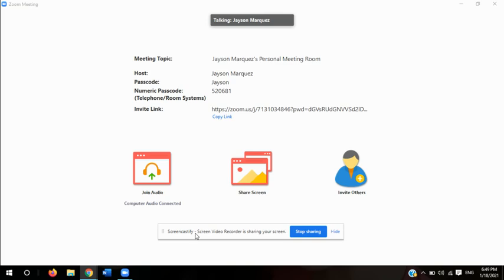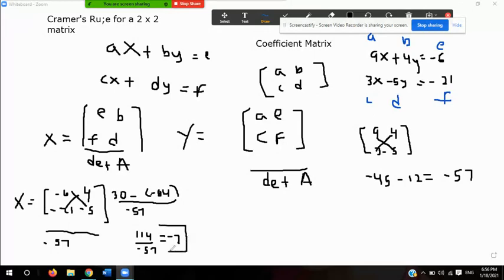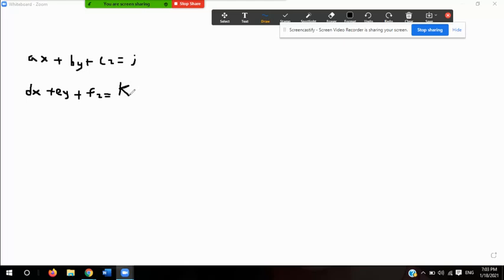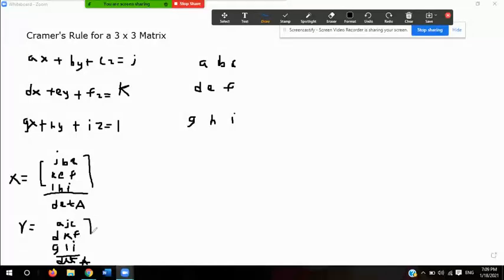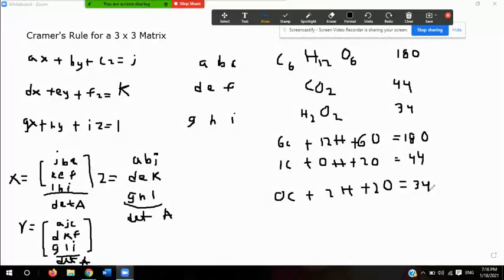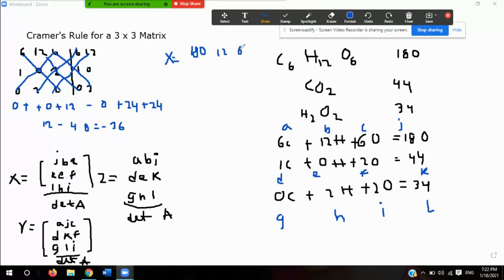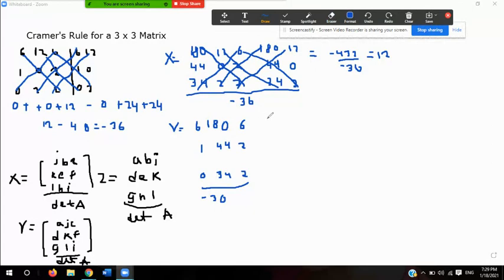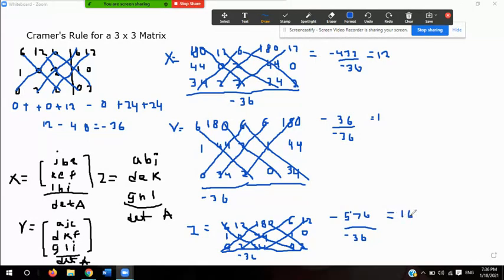Cramer's Rule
In this video  will be explaining how to use Cramer's to solve Linear equations with 2 x2 and 3 x 3 matrix